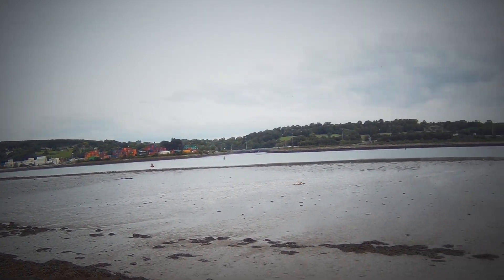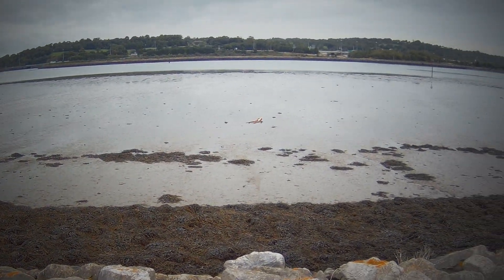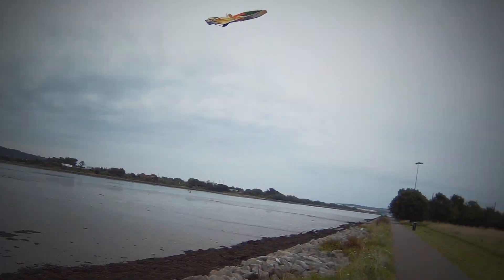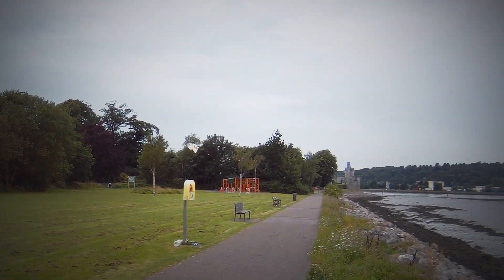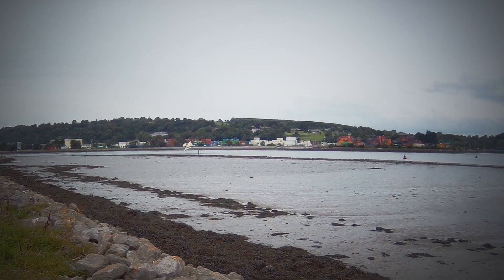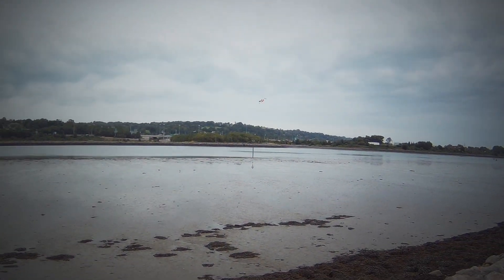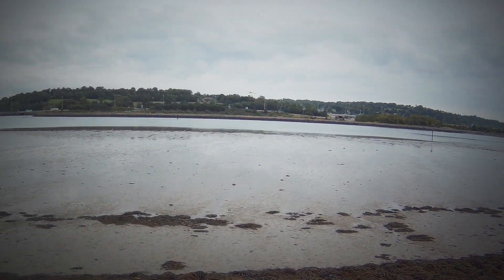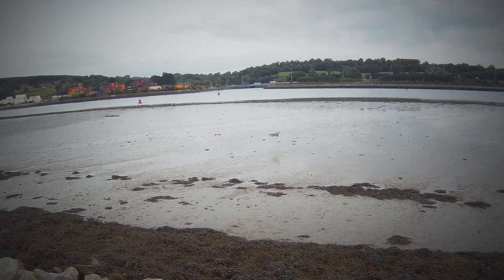Don't Do This with your RC Plane - Beginner Mistake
As pretty novice pilots we are on a slow learning curve on all the things that we should and should not be doing along the way to becoming better at this great fun hobby. This video refers to the importance of looking after our ESC. and what happens when you get it wrong. (ooops is that smoke i see?)
This video is part of  a playlist called - Tips, Tricks and advice 101 for Beginner RC Pilots - We hope to add to this playlist regularly to offer some advice  and share some of our experiences along the way. We would love to hear your ideas and feedback.